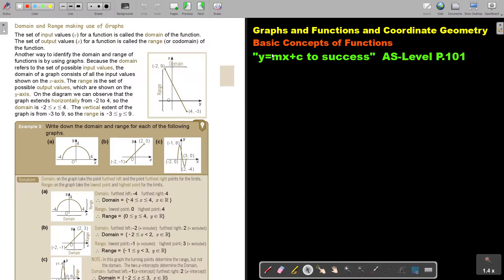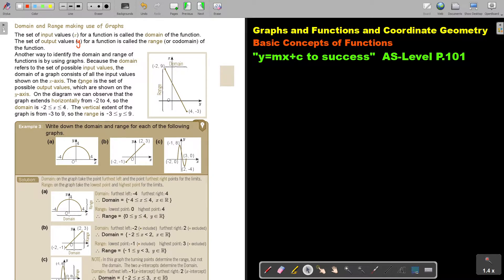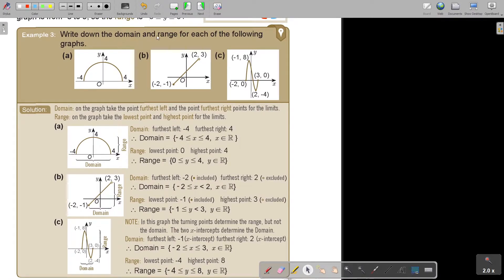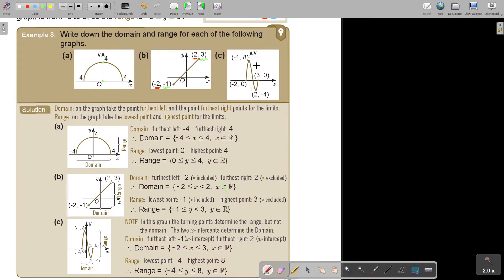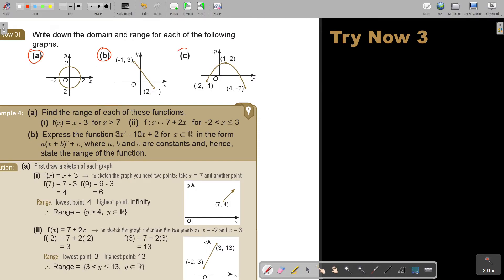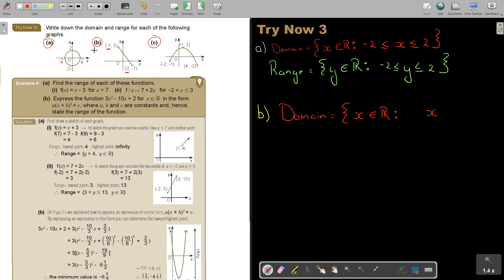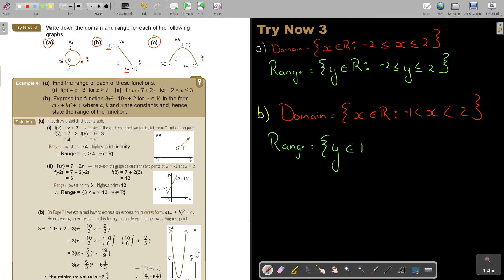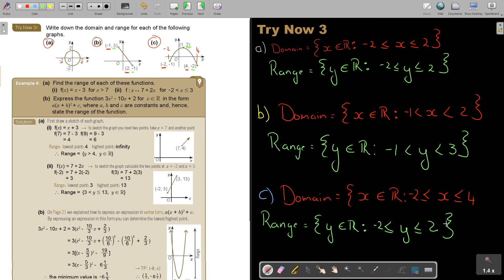3 3 Graphs and Functions and Coordinate Geometry Basic Concepts of Functions Part 3